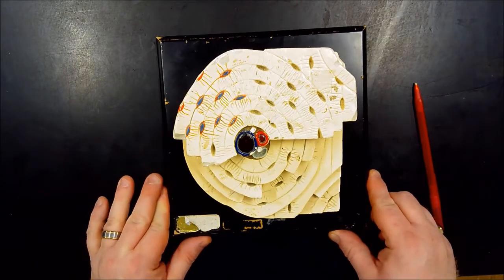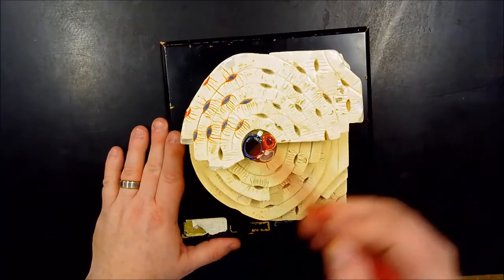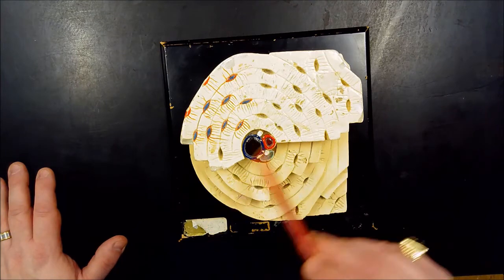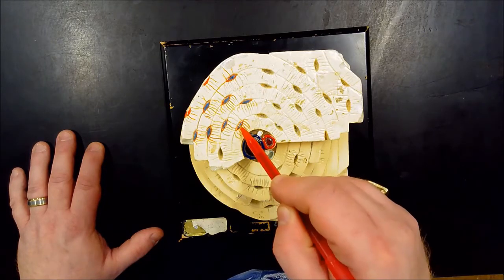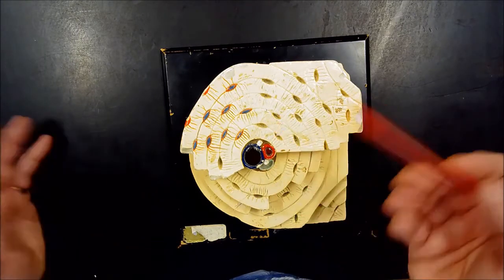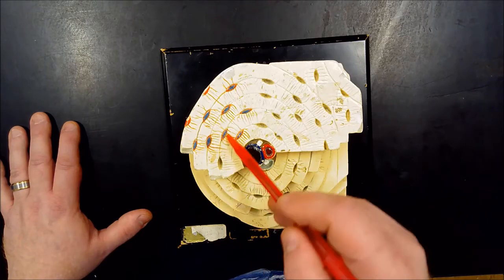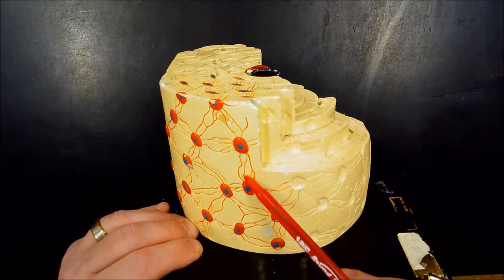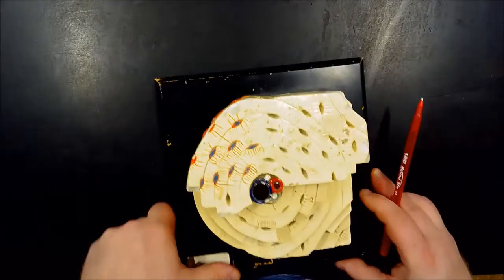Bone Histology (LAB MODEL).a03